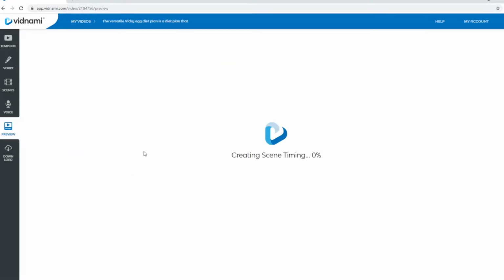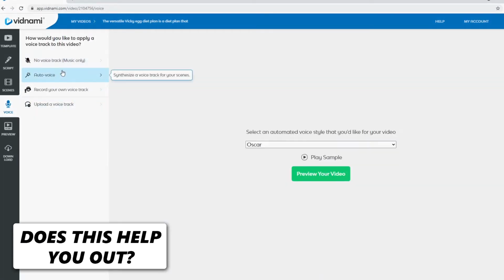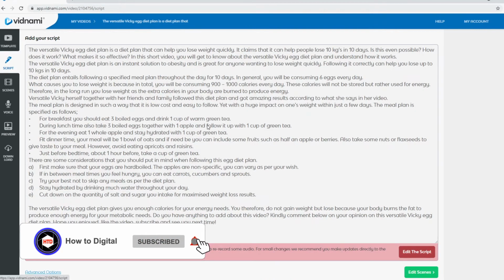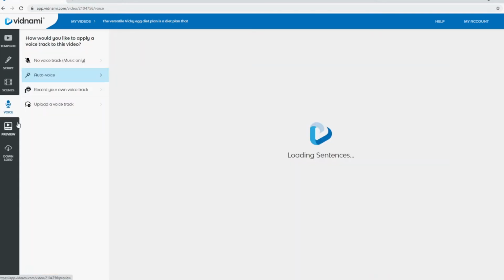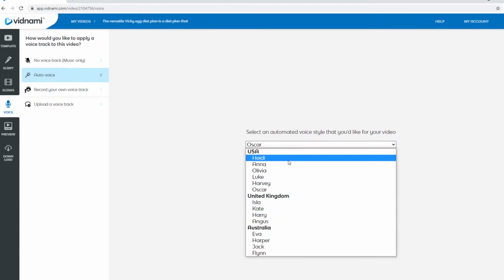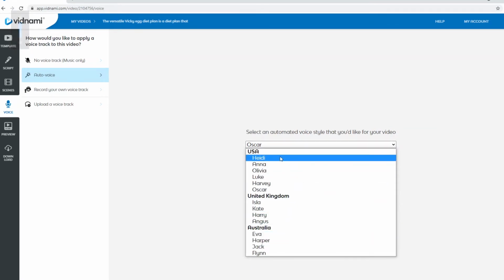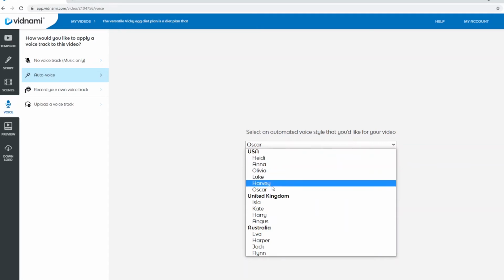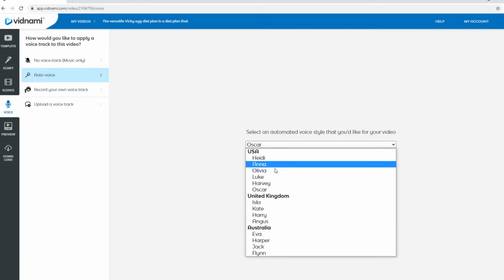Vidnami Text to Speech Samples | Best Text to Speech Software for YouTube Videos? Review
Learn Vidnami Text to Speech Samples | Best Text to Speech Software for YouTube Videos? Review

In this video I show you the text to speech voices on vidnami. These are vidnami's auto voices or voice overs.